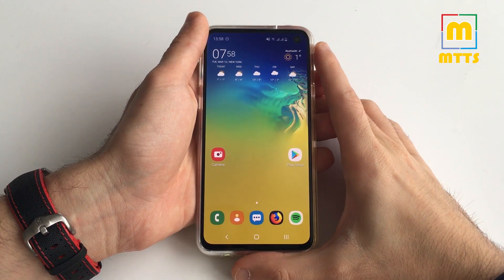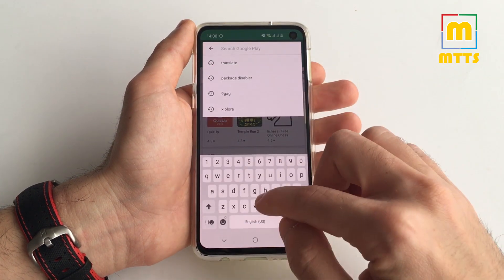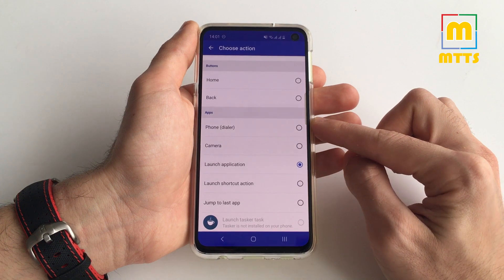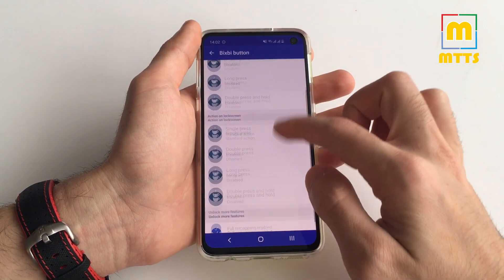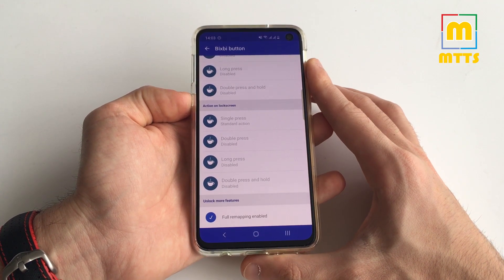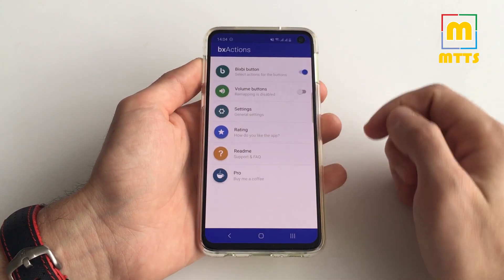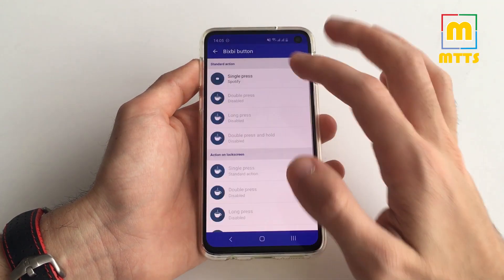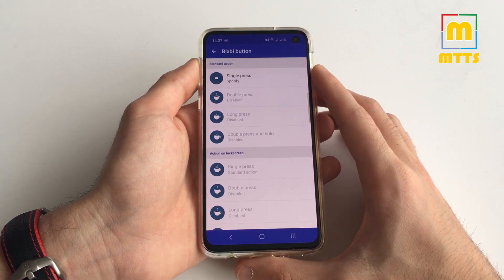Fully Customize the Bixby Key on the Samsung Galaxy S10/S10e/S10+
Hey guys,

In this video you'll see how to very easily fully remap and customize the Bixby key of the brand new Galaxy flagship series, the S10, S10e and S10+.

Of course, this guide also works on any other Samsung device that has a Bixby key, including the S8/S8+, Note 8, S9/S9+ and the Note 9.